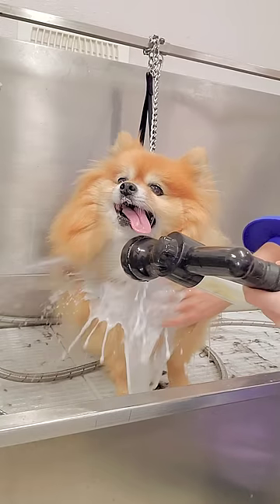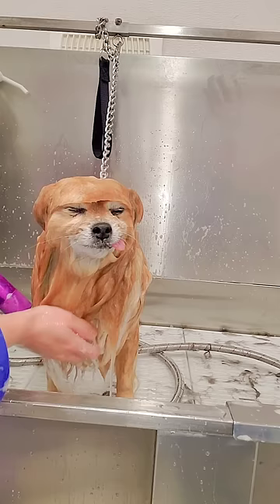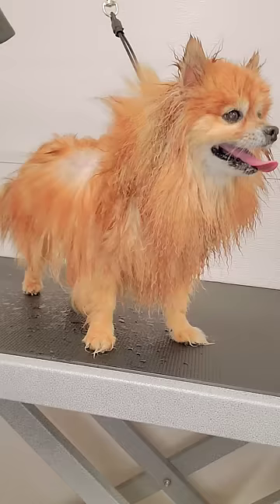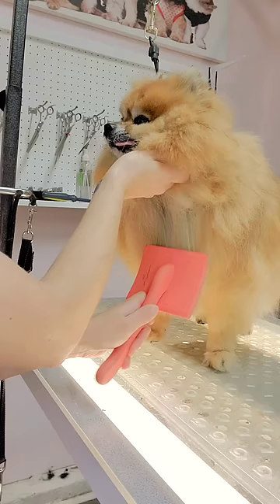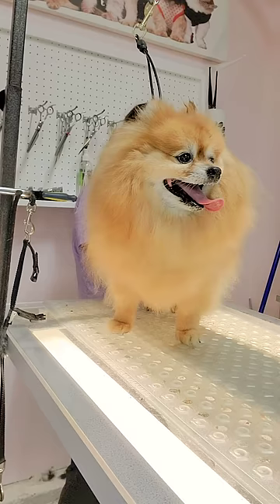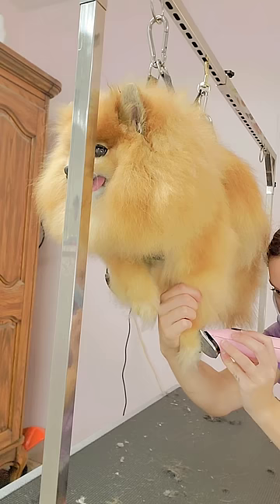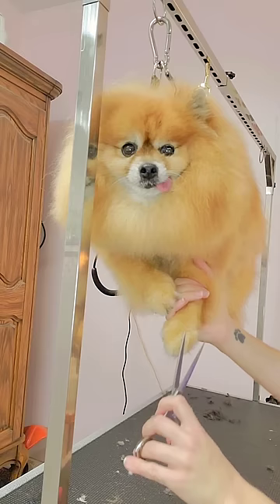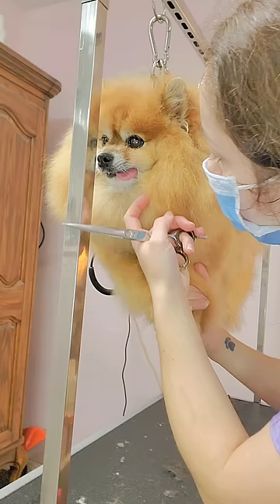Flying Senior Pomeranian Dog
Napoleon gets some special treatment during his groom.

Some of my videos are taped vertical as they were originally used for a different platform.